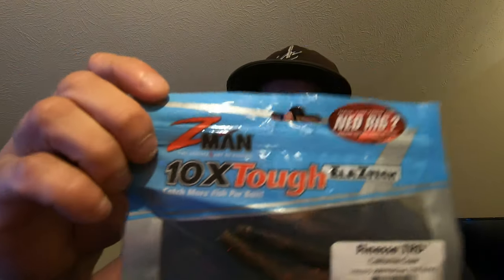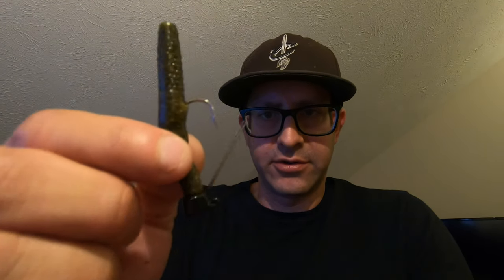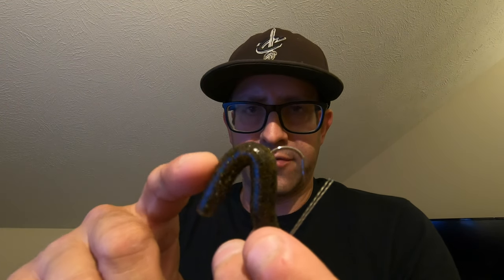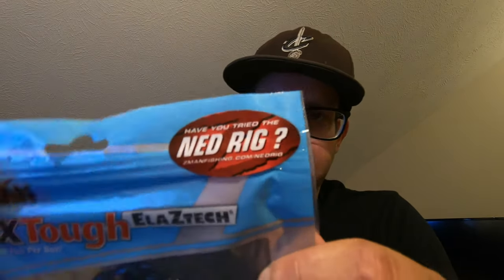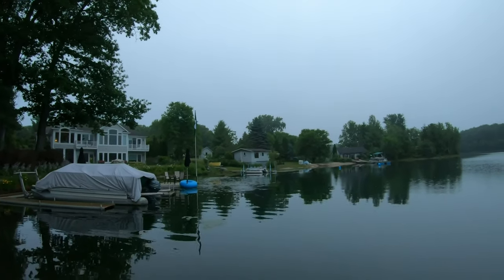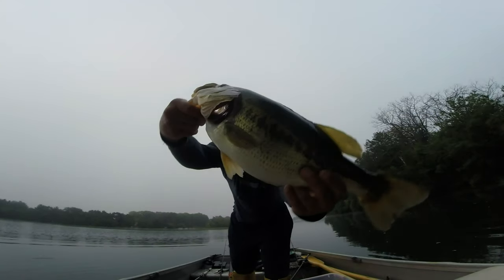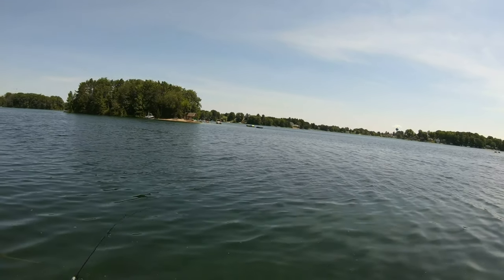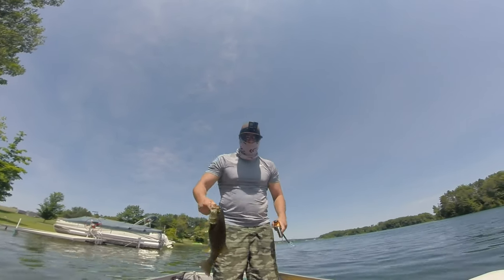Full Moon Bass Fishing Adventure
I had an epic day on the lake catching my PB frog fish, a decent pike, and then a ton of Bass on a Ned rig during the early morning after the full moon in July.